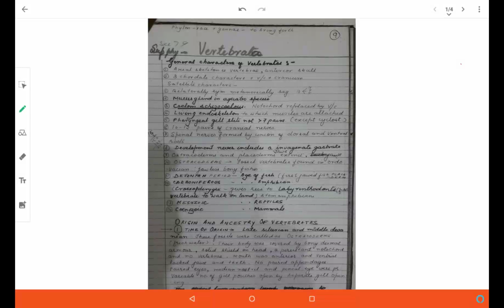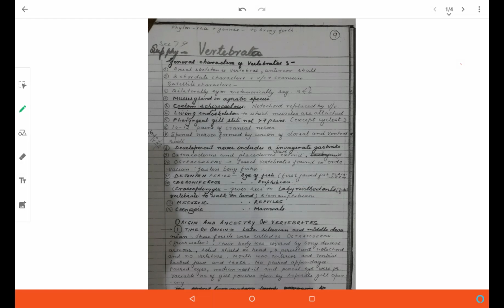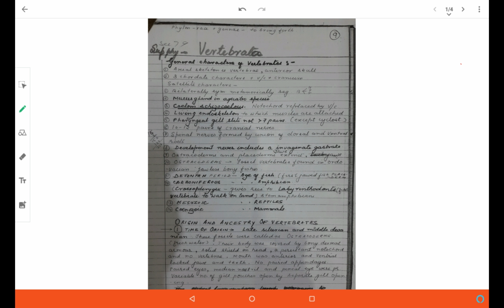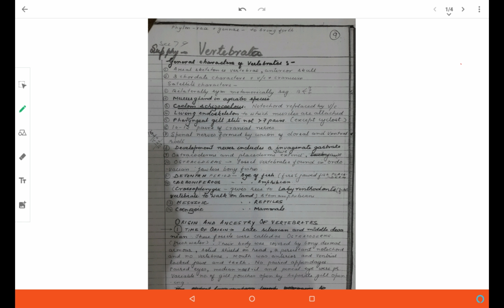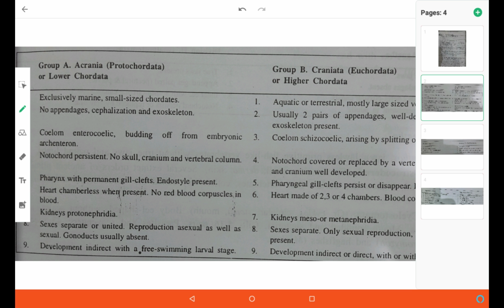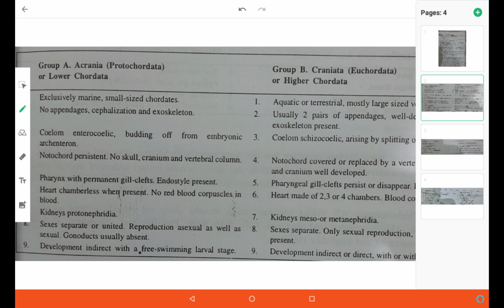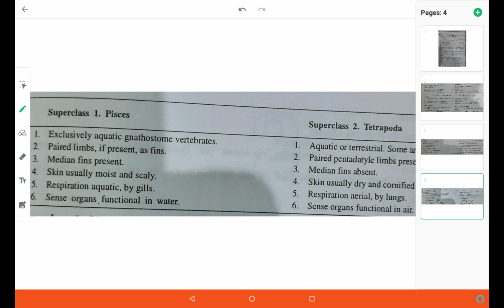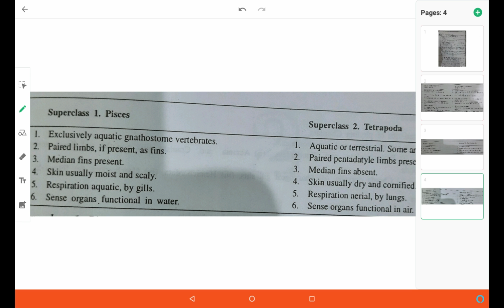General Characters Of Vertebrates Paper 1 vertebrates MSC final 3 sem by kuldeep Singh gaur